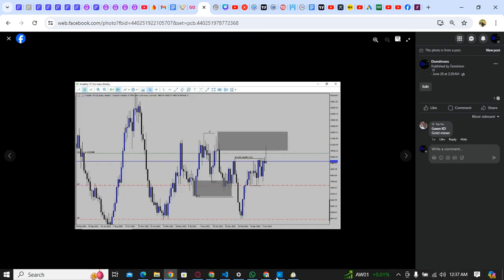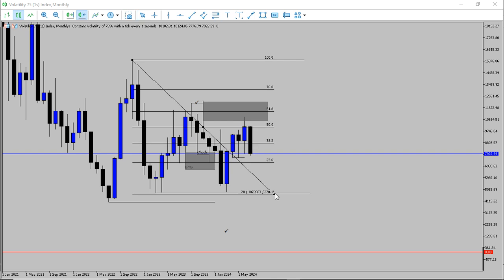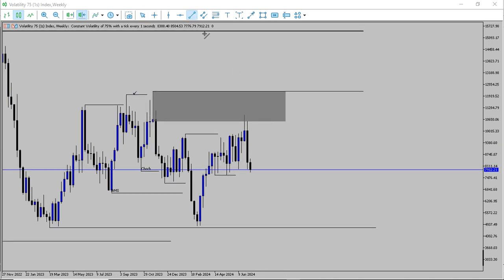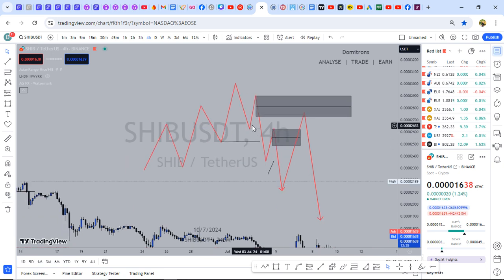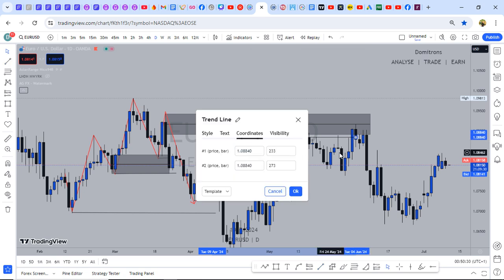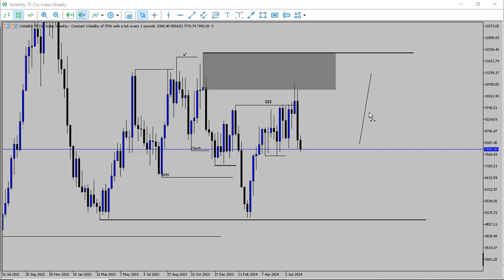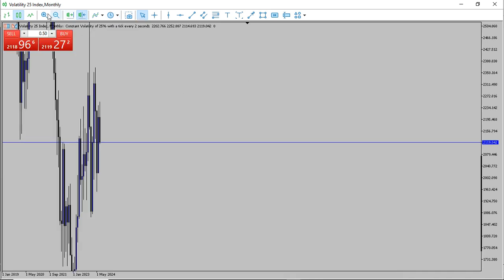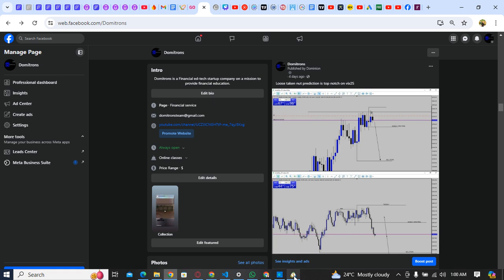Break down analysis on VIX75(1s).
break down analysis on vix75(1s) sell execution on deriv broker.